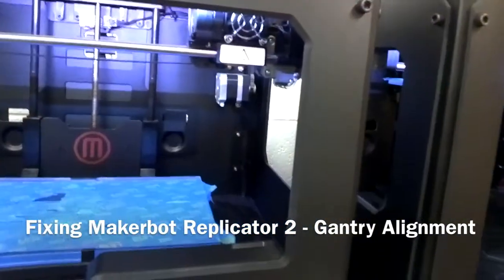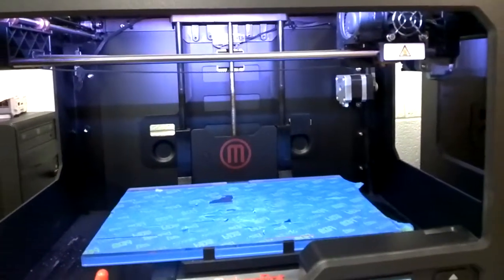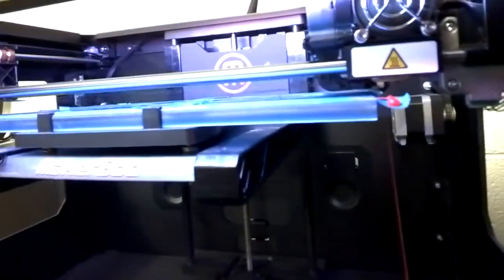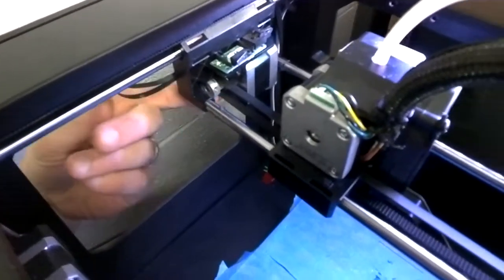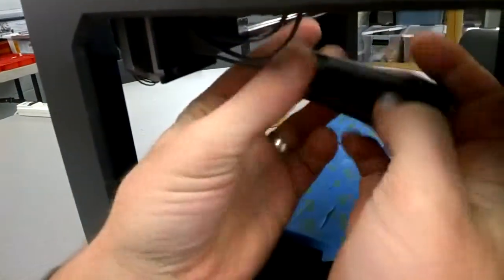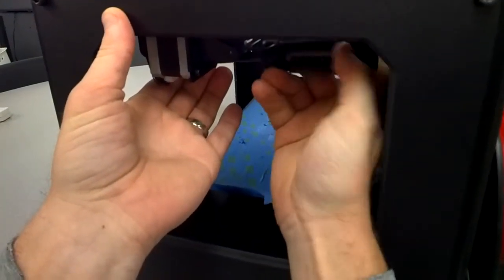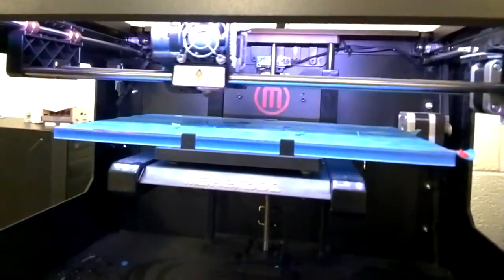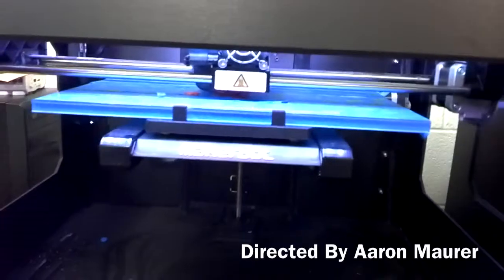Fixing Makerbot Replicator 2 - Gantry Alignment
This video is about Fixing Makerbot Replicator 2 - Gantry Alignment

I was having problems with my printer not printing properly. I am not an expert so this video documents the problem I was having and how I solved it.